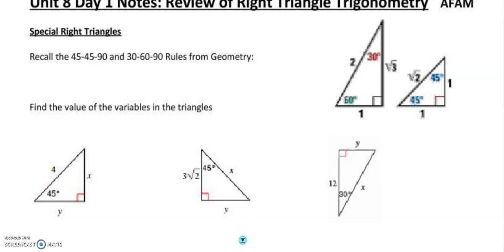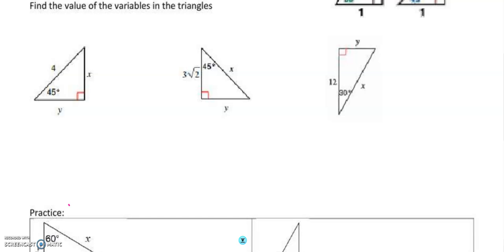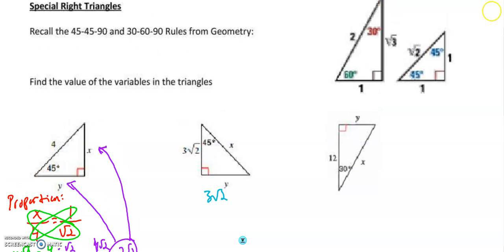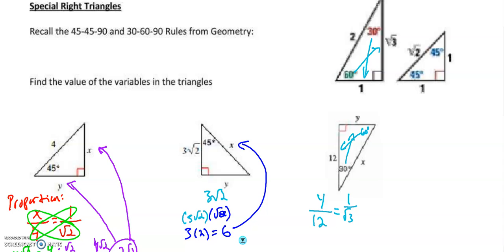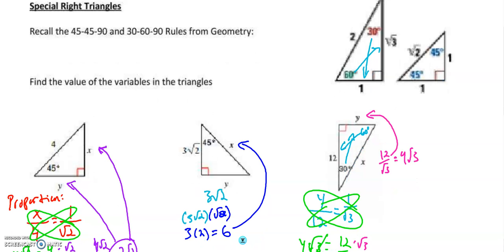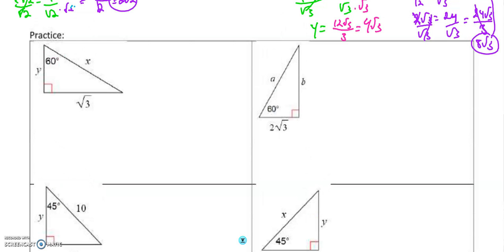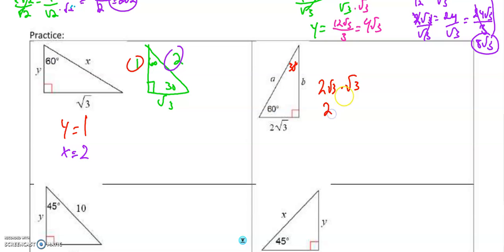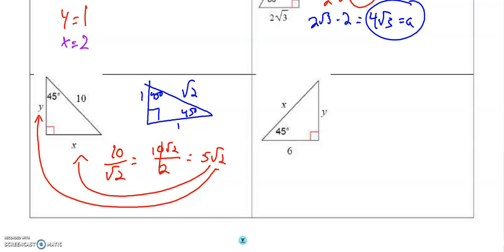AFAM Unit 8 Day 1 Notes (Part 1) - Special Right Triangles